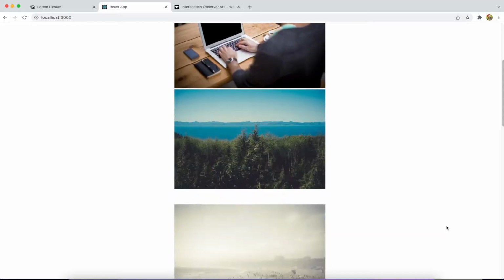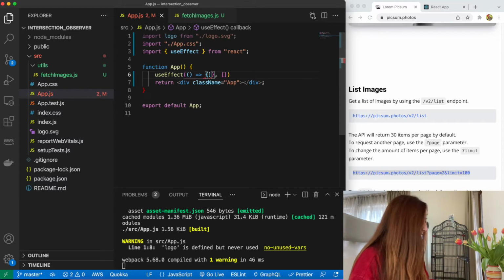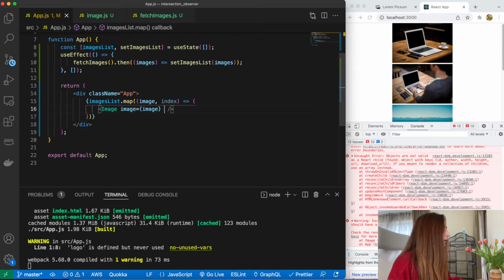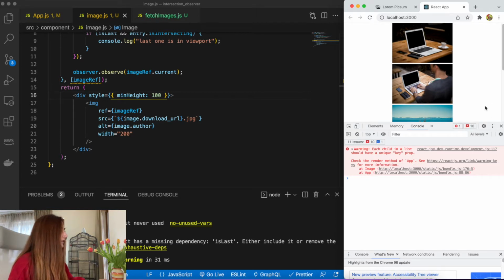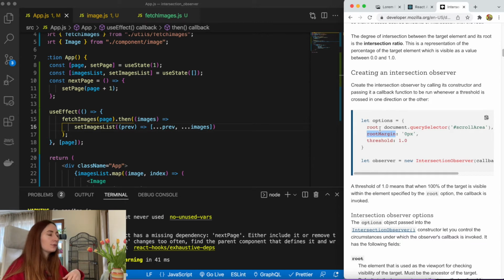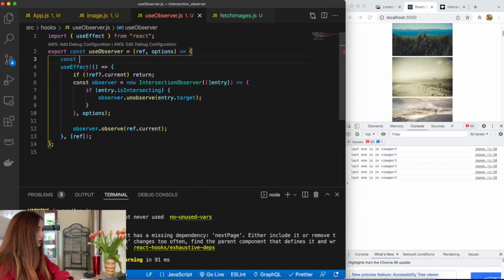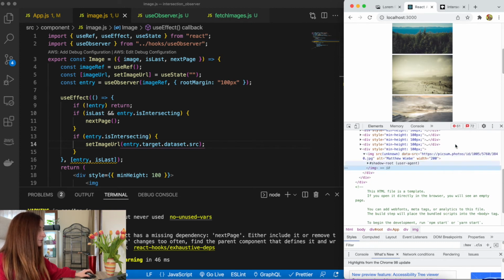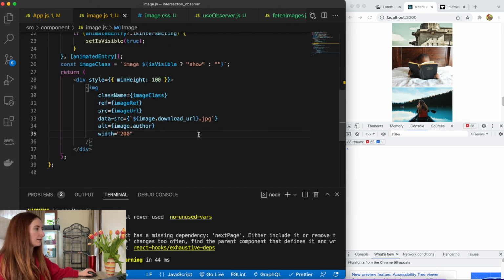Intersection observer tutorial with react, hooks, lazy-load and animation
Tutorial that shows how to make infinite scroll with lazy-loaded images using React and custom hooks, Intersection Observer and CSS Animations.